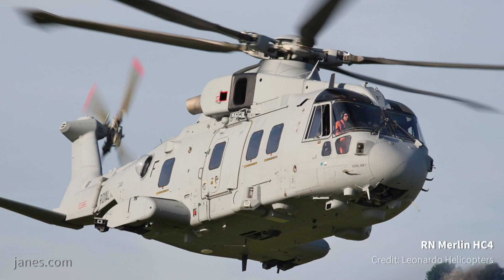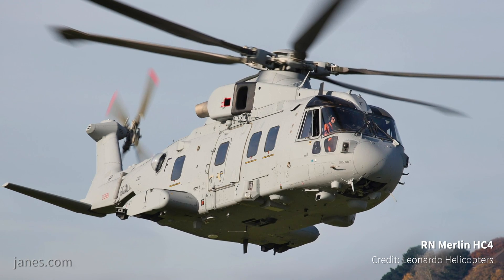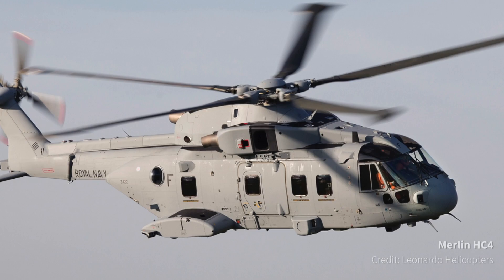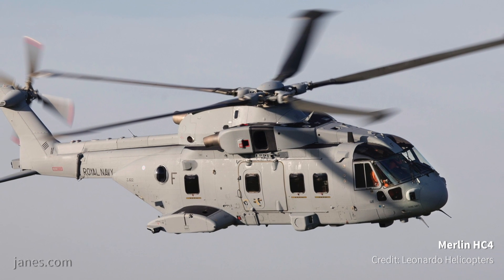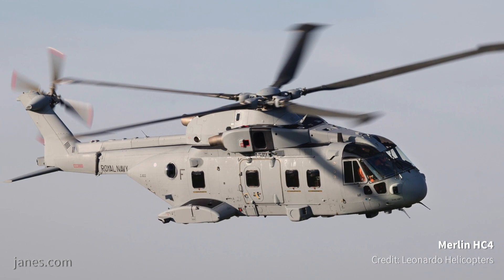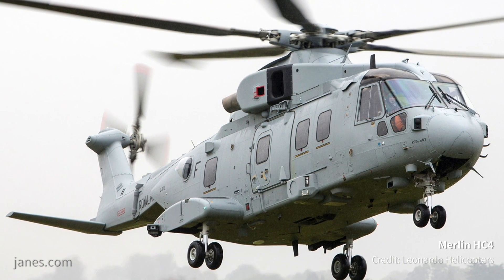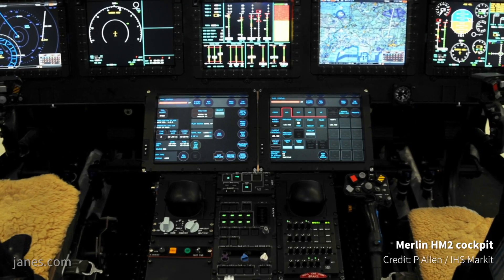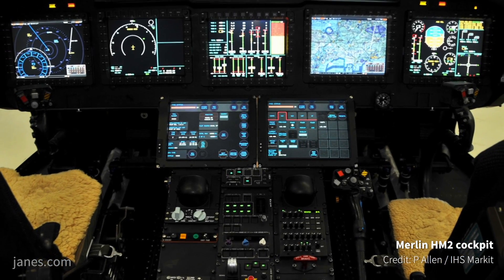Royal Navy Merlin HC4 Trials and Test Programme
Jane's speaks to Dave Parry, MLSP Embodiment & Trials Lead and Andrew Raggett Test Pilot Leonardo Helicopters on the Merlin HC4 Test & Trials Development Programme.